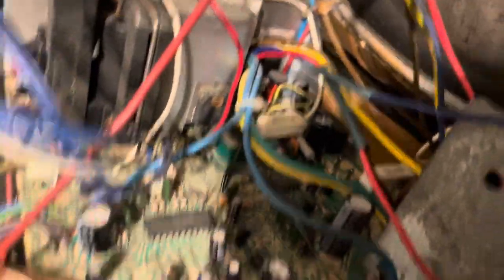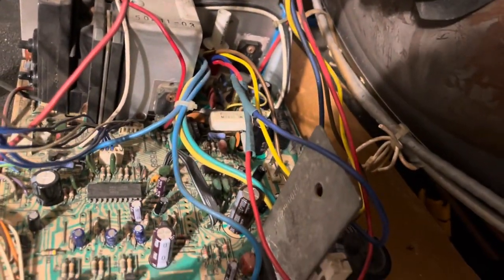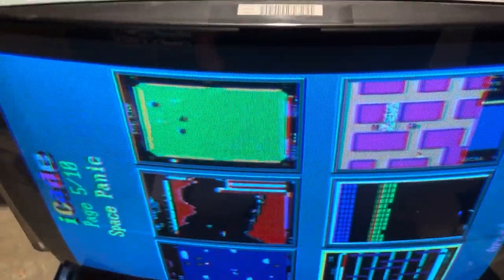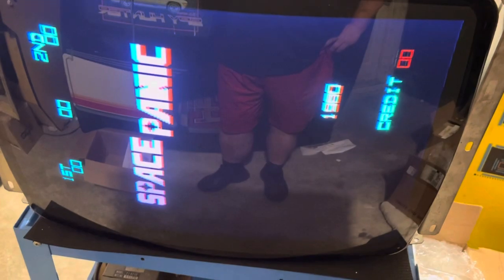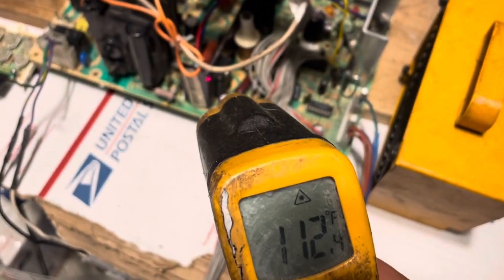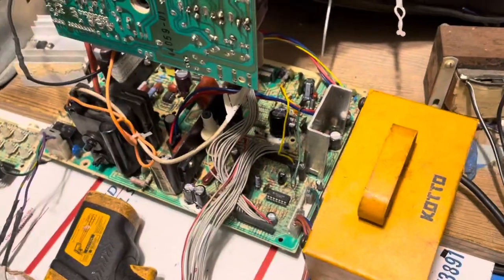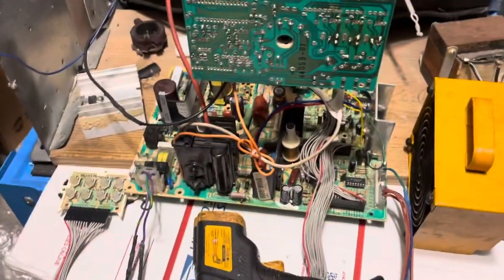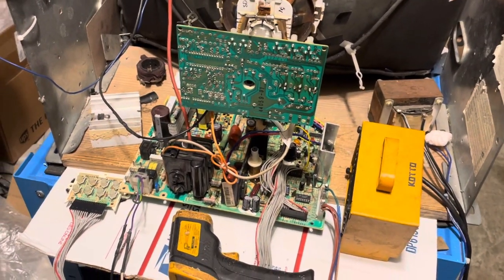2 chassis for Jeff